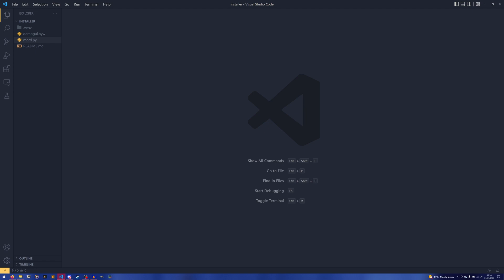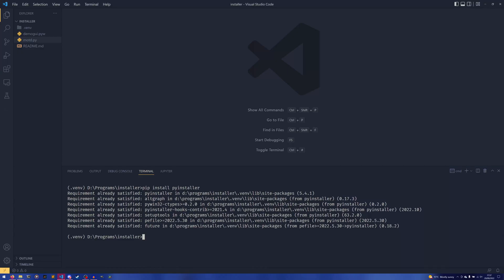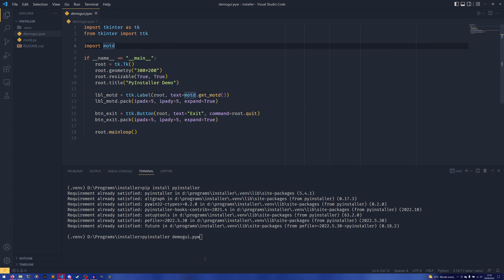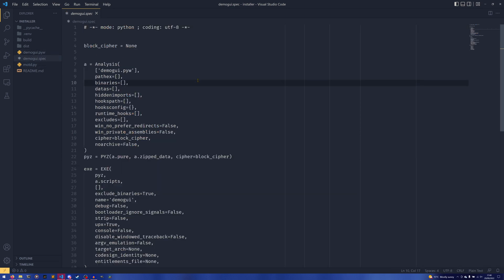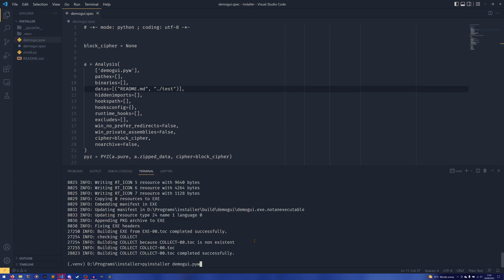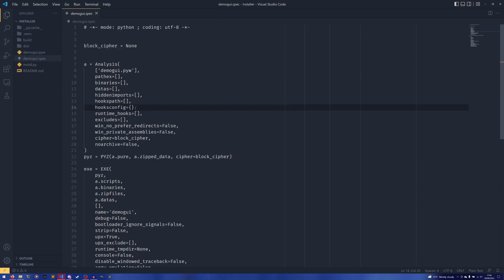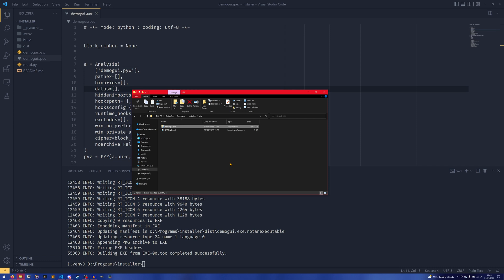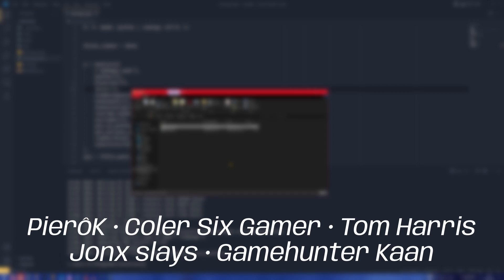Convert Python programs to EXE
Distributing Python programs is hard, but PyInstaller is here to save the day! Well, it's been here for a good while now, but it's improved massively since I last used it, so I thought I'd make an updated video about it!

This should also work for DMG files on macOS and binary files on Linux.